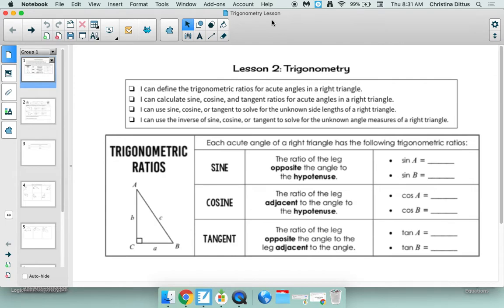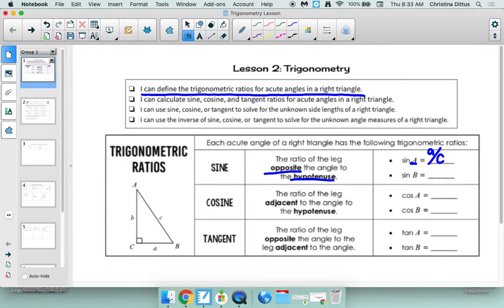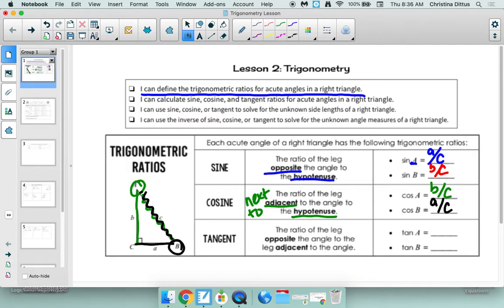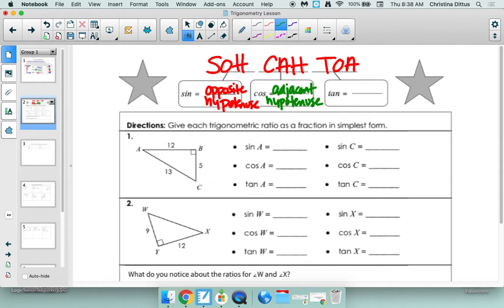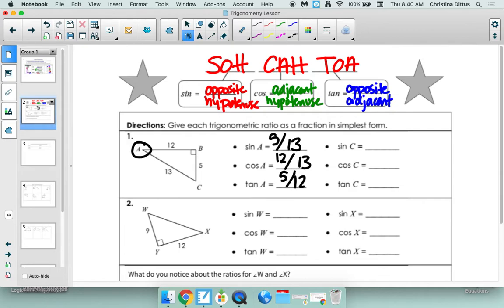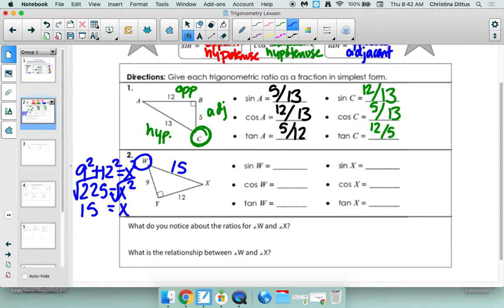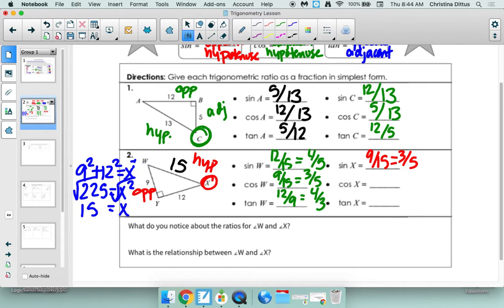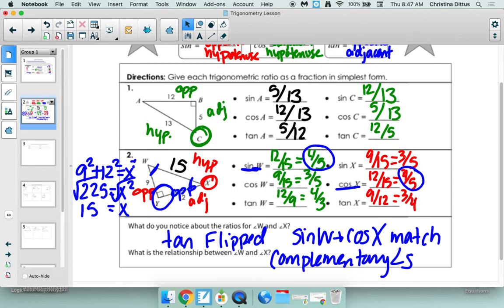Day 1 Trig Lesson